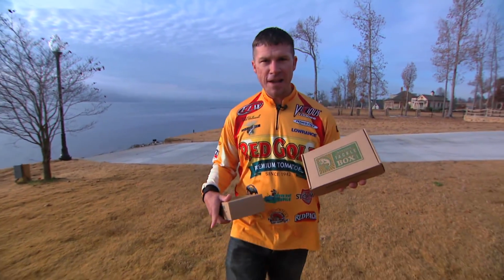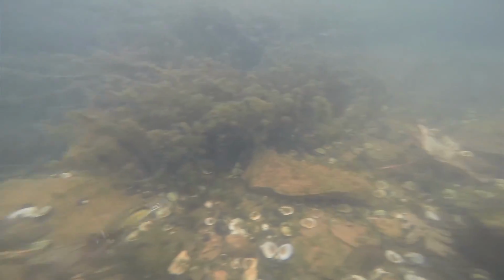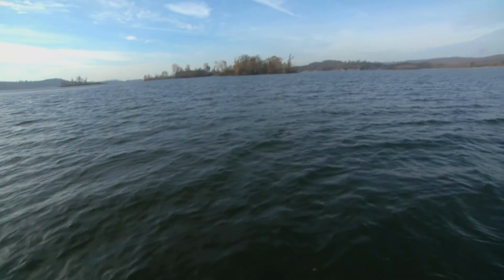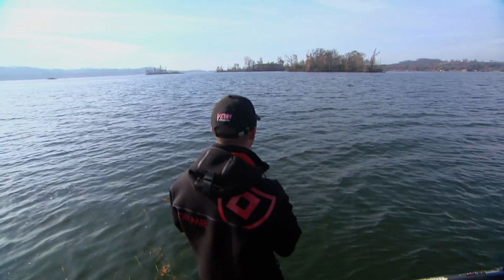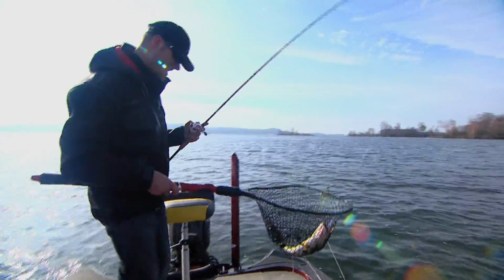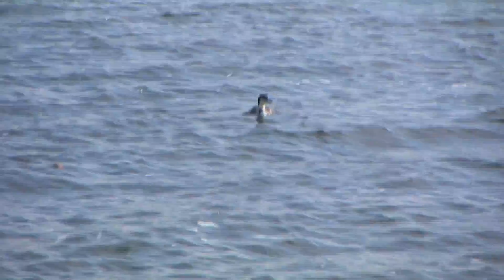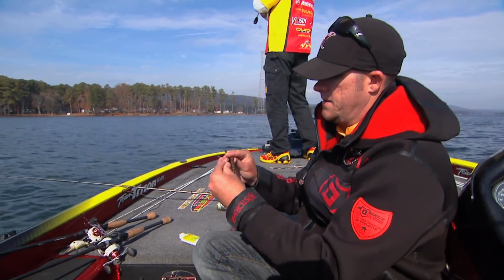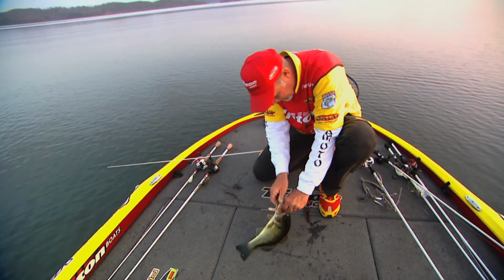The Bass Dr: Episode 5: Mystery Tacklebox show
Join the Bass Dr. for a special episode featuring Mystery Tacklebox.